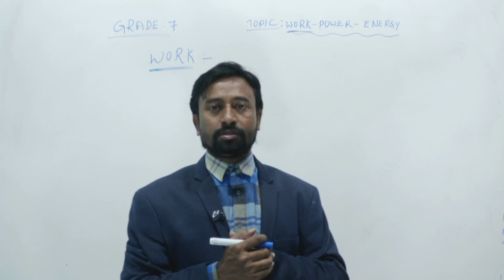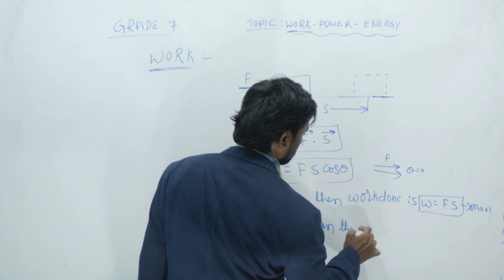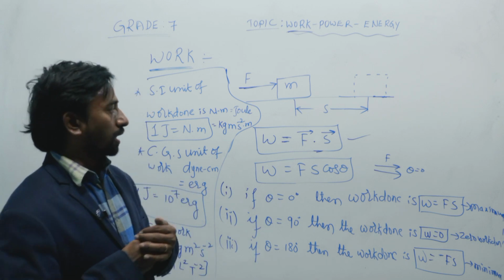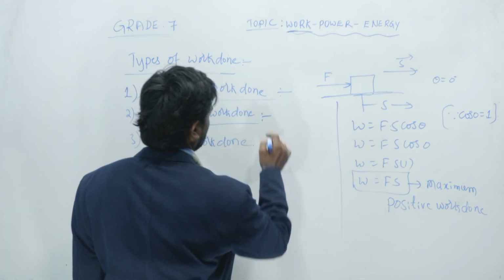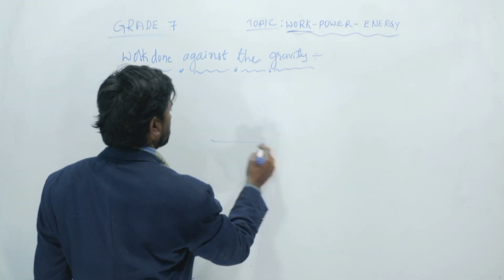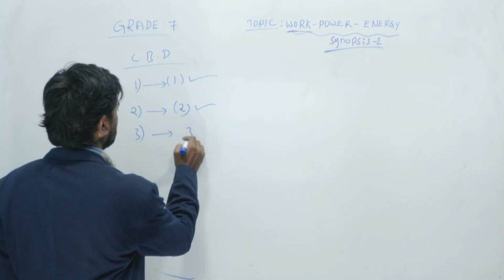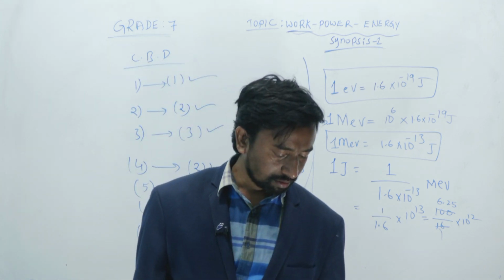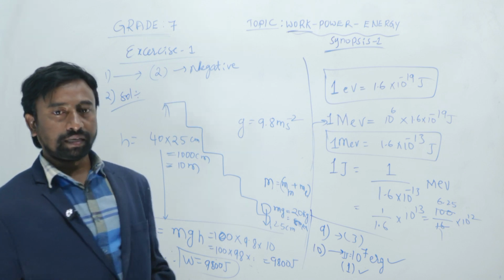IIT GRADE 7 PHYSICS WORK POWER AND ENERGY